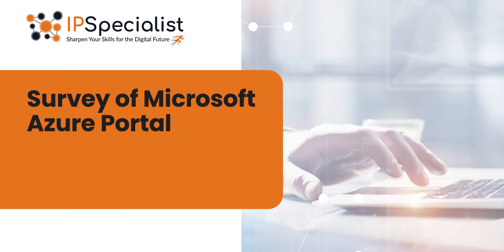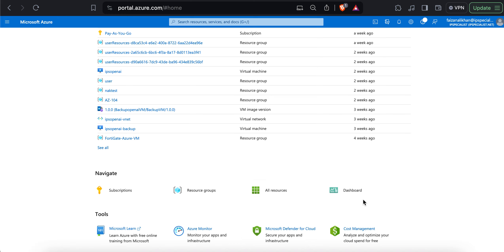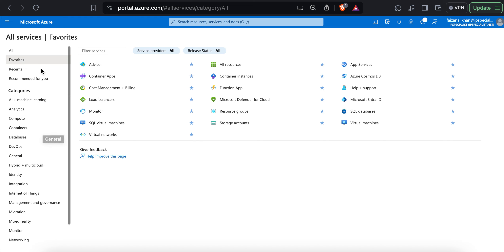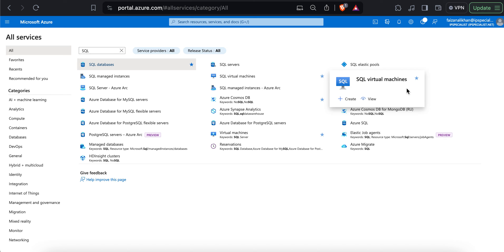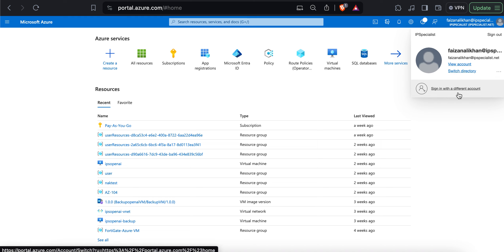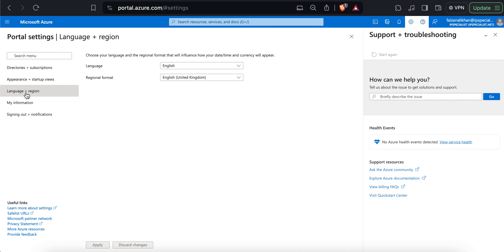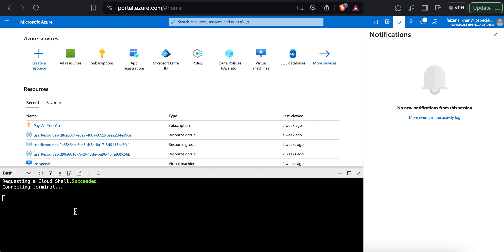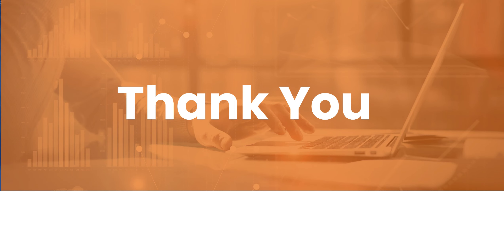Microsoft Azure Portal: From Beginner to Boss in ONE Video (2024 Update)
Unveiling the Azure Portal: Your Gateway to the Cloud

This informative video is your guided tour of the Azure portal, the command center for all your cloud computing needs.

Inside, you'll discover:
 How to find the resources you need
 Powerful management tools at your fingertips
 Tips and tricks for navigating the Azure ecosystem

This video is a must-watch for anyone who wants to:
 Conquer the Azure portal with confidence
 Manage their cloud projects like a pro
 Unleash the full potential of Azure

Don't get lost in the cloud! Watch the video now!